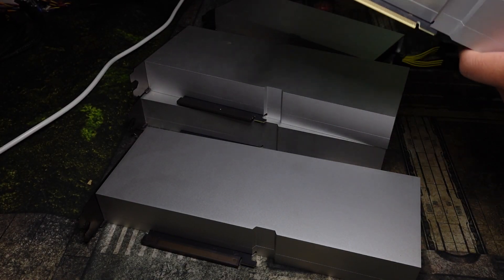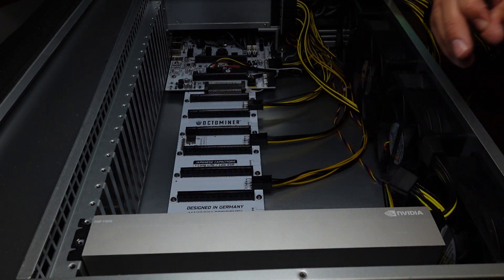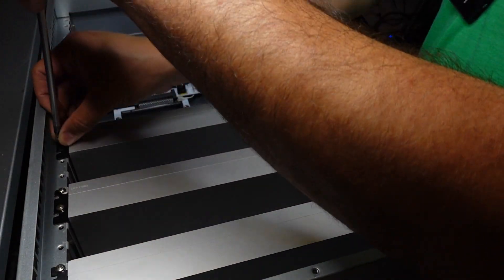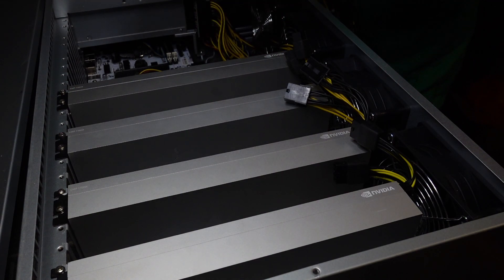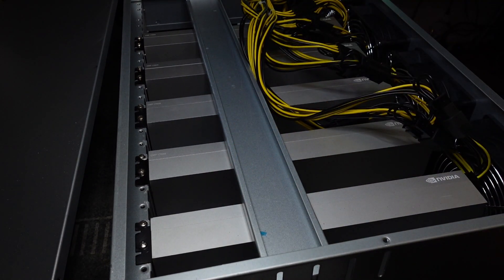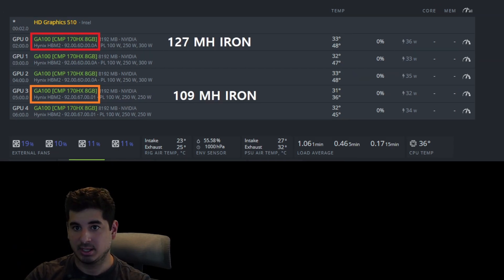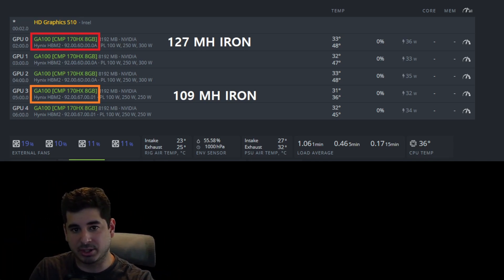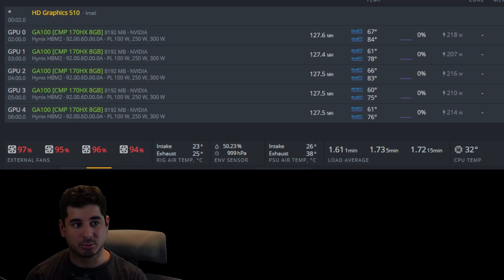170HX testing, deployment, and initial thoughts.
My next batch of 170hxs has arrived and I am ready to deploy them thanks to pcsp sending me an octominer for review! After spending some time with the 170hx I can honestly say this is most likely the only gpu ill buy for mining this year.

Time stamps
(00:00) Introduction
(00:42) deploying in my octominer x12 from PCSP
(10:20) where its going in my shed
(10:52) understanding the different 170hx bios and which model should you buy
(10:52) 170hx temps and how the octominer x12 ultra is cooling them, as well as power readings.
(13:19) hashrate testing
(15:26) final thoughts and conclusion.
If this video has helped you please consider donating to the channel so that I can make more content like this:
LTC address: MEMryWxZhDKoZkmnrgxPvDEEtH8eykeG3G

my channel, a link to the mining bios can be found in the mining channel free of charge!

My preferred mining pool is k1 pool

Cheap octominers!
Please make sure you type krootman on the extra comments in shipping, and fill out the survey at the end where it says how did you find out about these, please click krootman, helps me out!

fan grills for the fans (amazon link)
170 HX ocs (NOTE MY SETTINGS MAY NOT WORK FOR YOU)
 iron + zil ocs
--cclock [1]300 --lock-cclock [1]1310 --lock-cclock [2]1305 --cclock [2]300

xelis plus zil
--cclock [1]250 --lock-cclock [1]1500 --lock-cclock [2]1305 --cclock [2]300

ergo plus zil
--cclock [1]300 --lock-cclock [1]1410 --lock-cclock [2]1305 --cclock [2]300